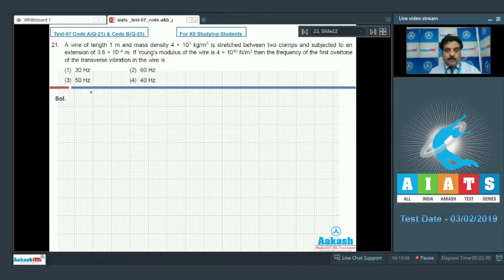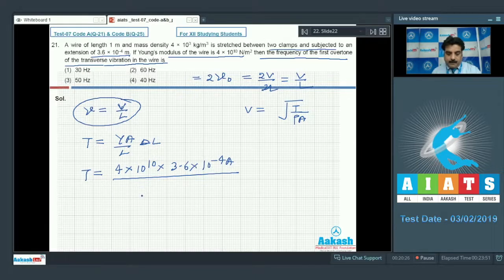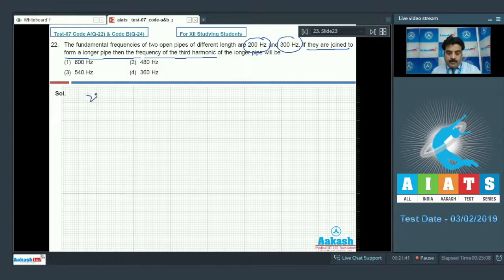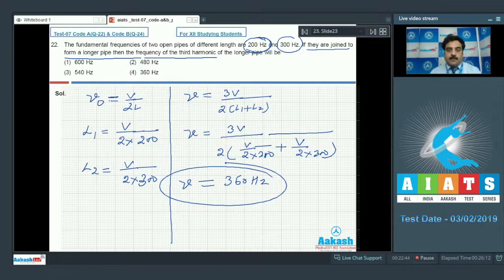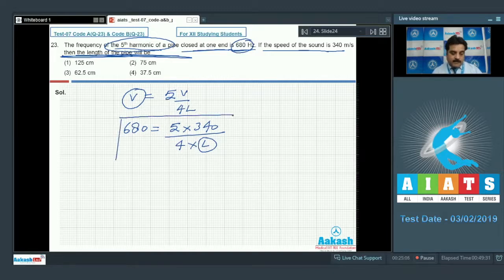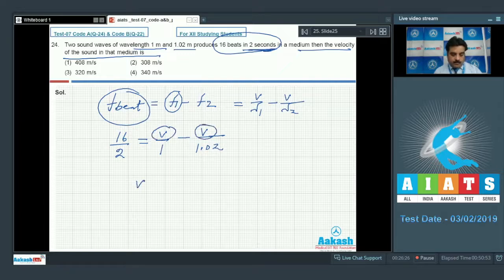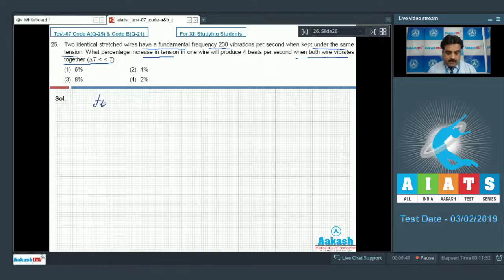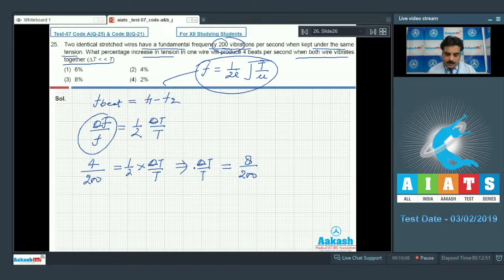AIATS TEST 07 Code A&B For XII Studying Students PHYSICS MEDICAL 2019 Q 21 to 25